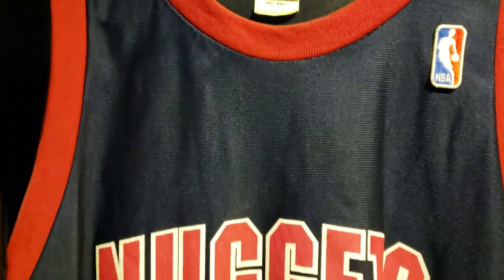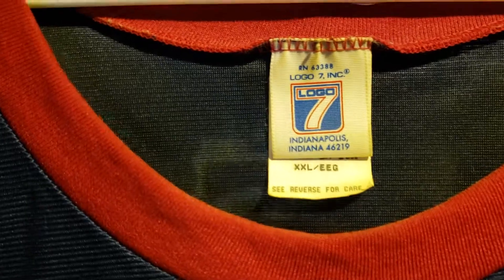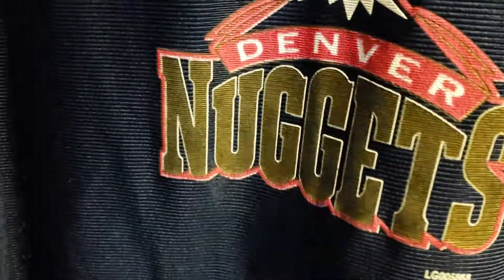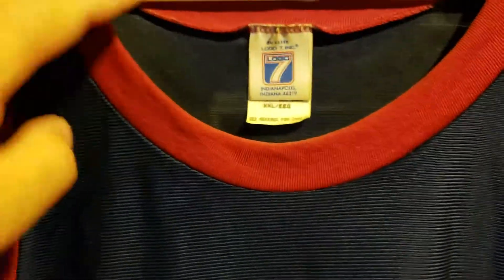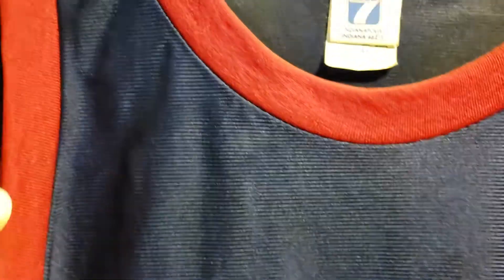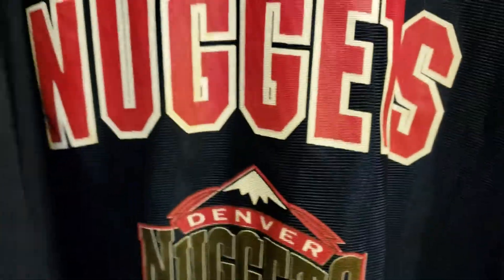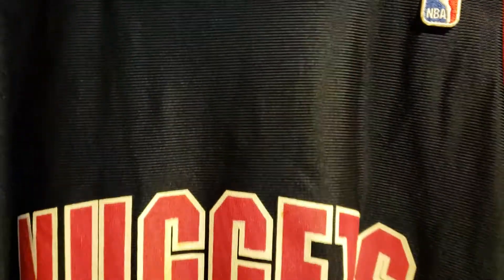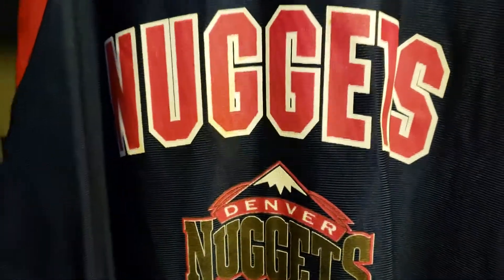Denver Nuggets Vintage Jersey Review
I've had this since I was 15 and I've kept it in great shape.